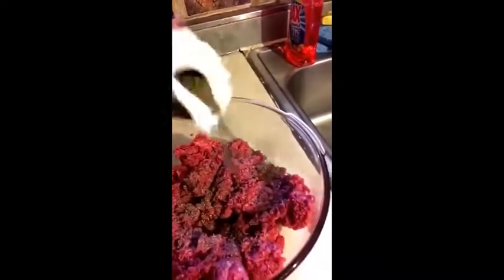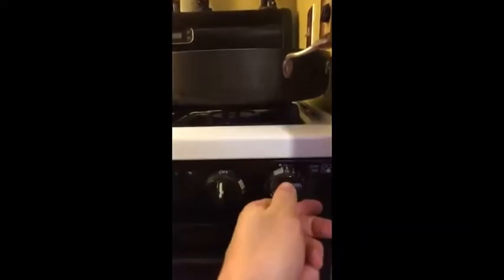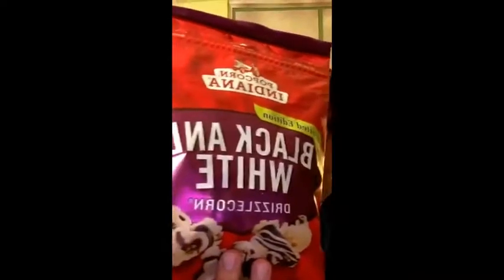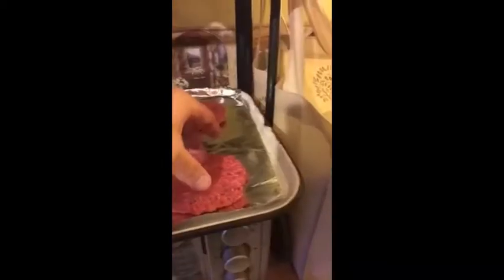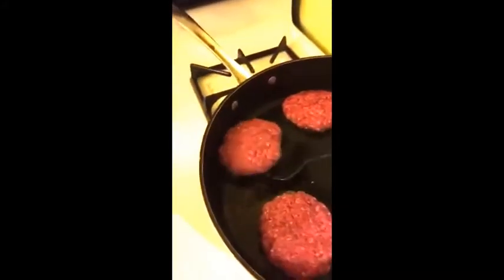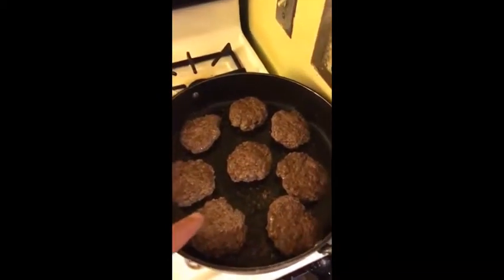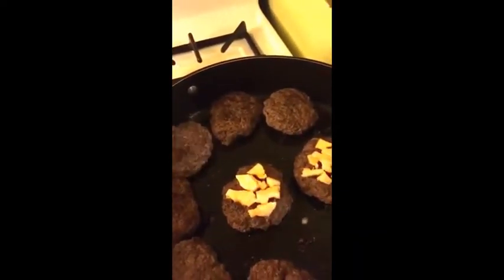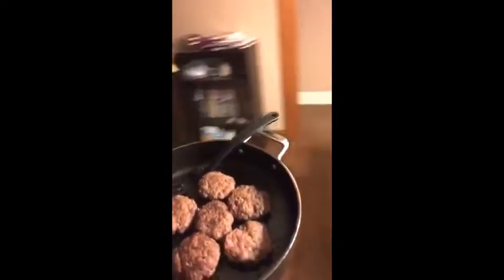SnapChat Cooking: Hamburgers - BatCave Cooking by the Real BatDude Channel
NOTE: None of the products used in this episode were sponsors and all food was purchased at private expense of the Real BatDude Channel.

On SnapChat Name: "BatDude"
SnapChat USER NAME: ryan-alm